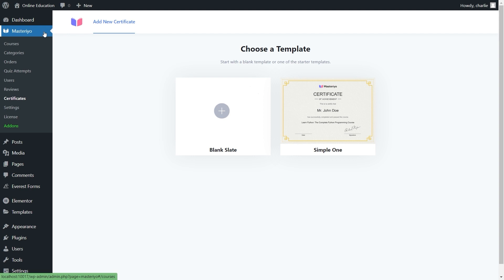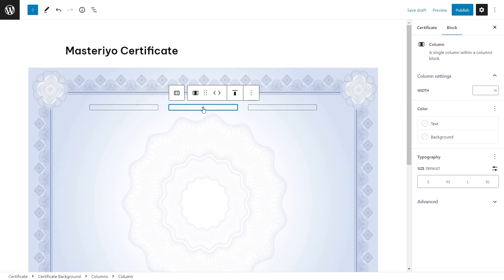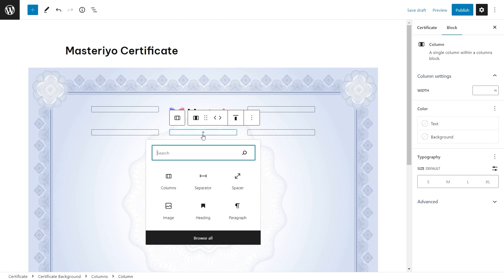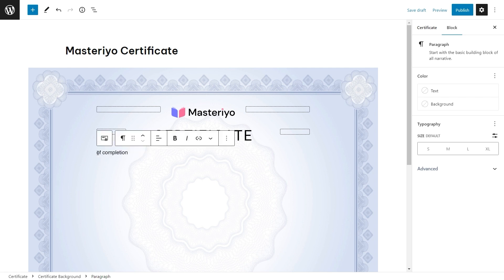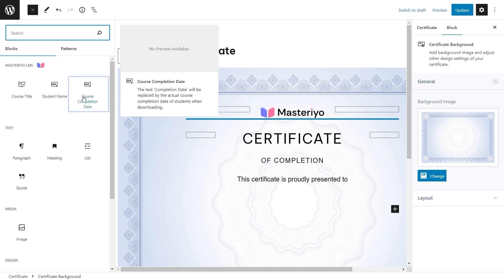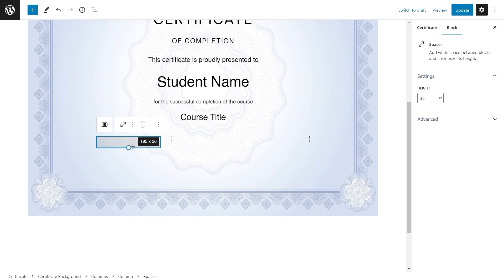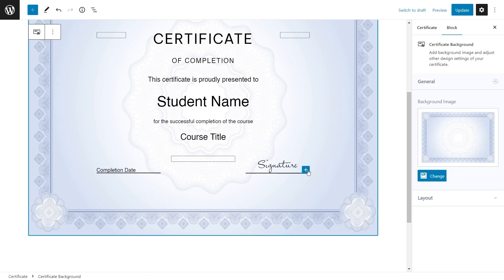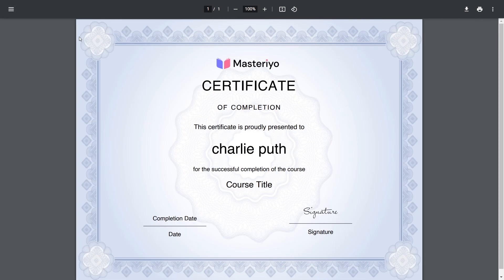Create a Custom Certificate in Masteriyo LMS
What is Masteriyo?
A revolutionary WordPress Learning Management System.

All from building attractive courses to selling them online! Masteriyo has got you covered, for free!

Faster course creation, payment gateways included, features to grab attention of your students and keep them engaged and so much more!
All in this single package, Masteriyo!